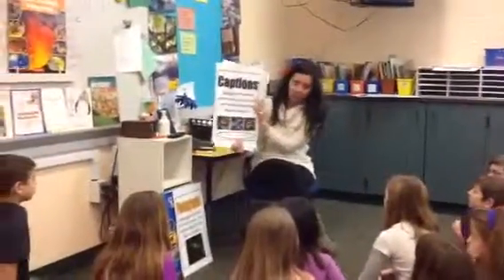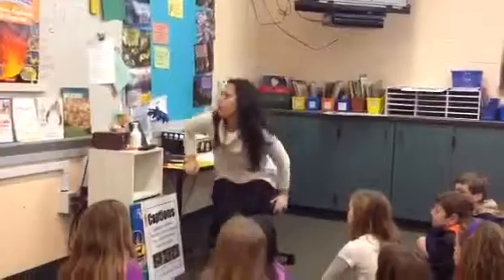Ms. Yeagers Reading Worksop